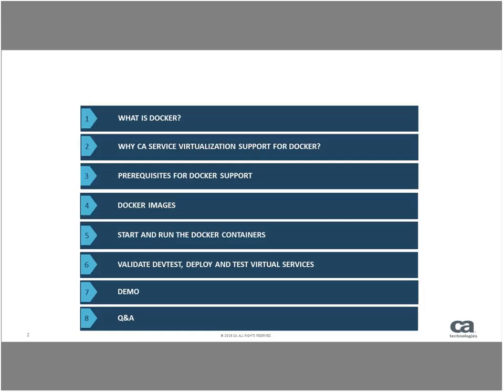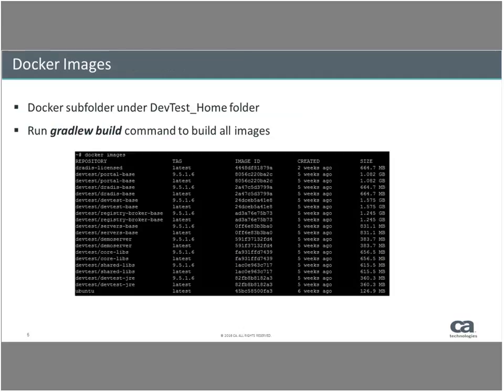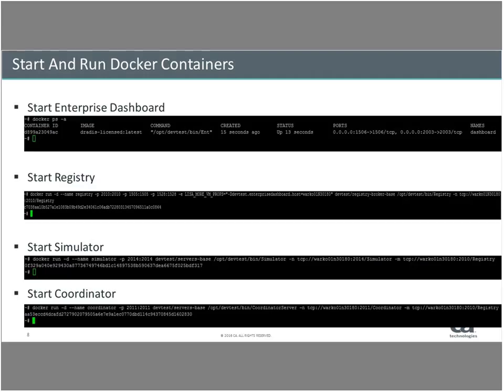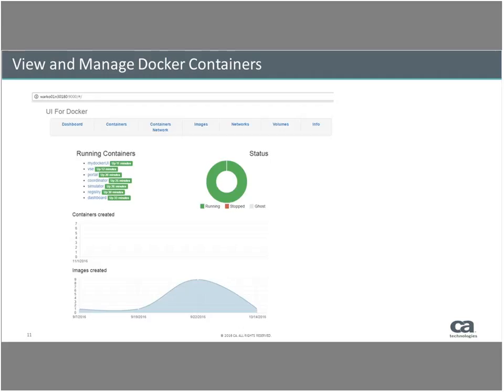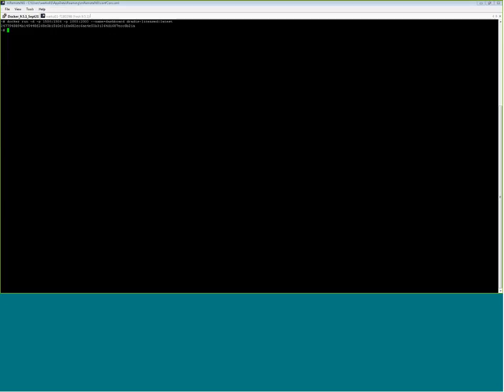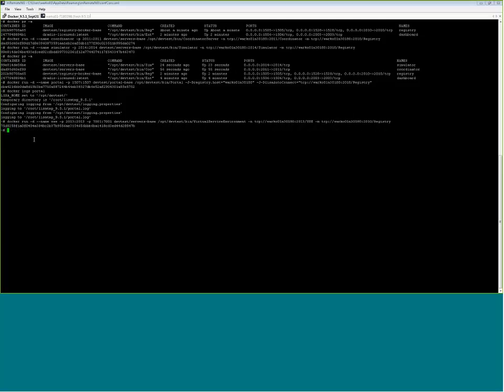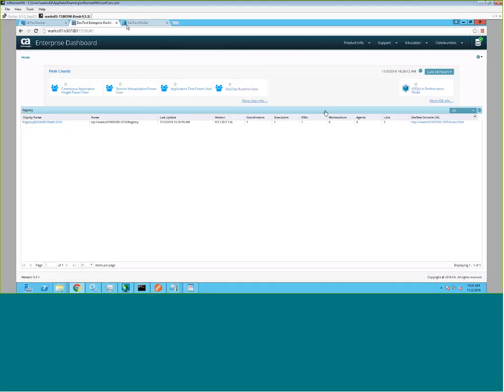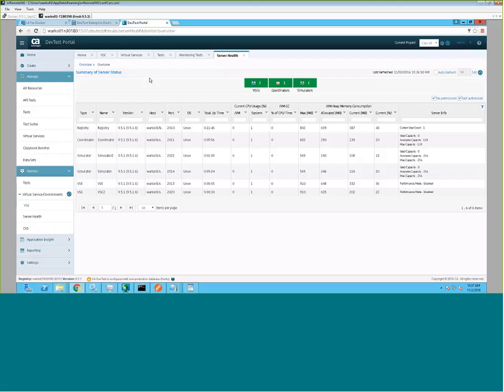November 2016 - DevTest Community Webcast - Running Service Virtualization on Docker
Replay of the DevTest community webcast that was held on November 2, 2016.

Abstract:
The open platform that Docker provides is a game changer for Application Development. This "deploy and destroy" model is helpful when consuming hardware/services from a PaaS as you can reduce your cost by only hosting/running your tools when and where you need them.  With Docker Containers packaging up the OS and application in a single bundle, you can easily run our DevTest products on any infrastructure or any cloud that Docker supports. Let’s look at how DevTest supports Docker and ways of deploying various DevTest components as docker containers.